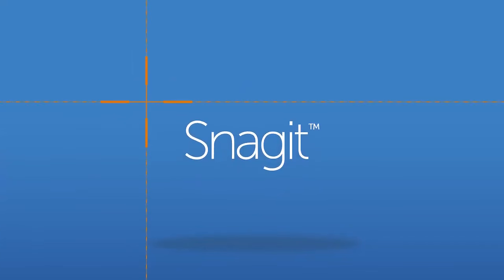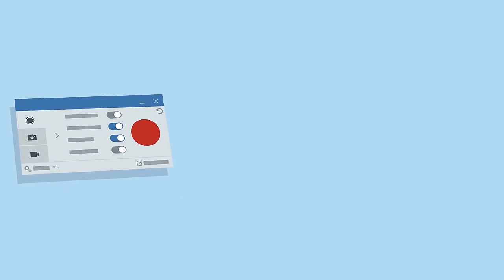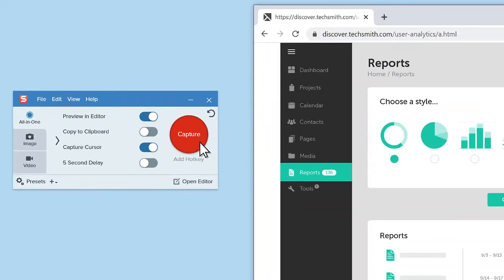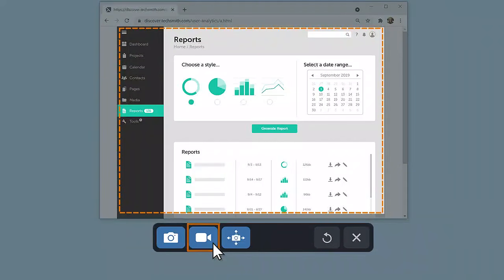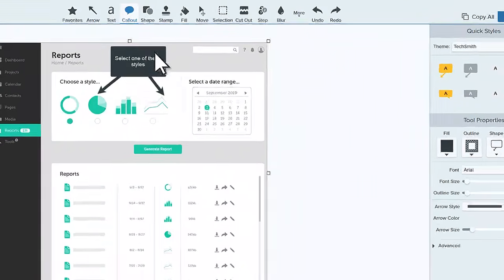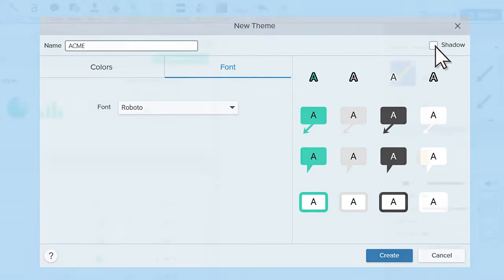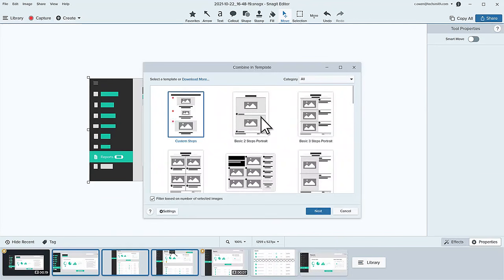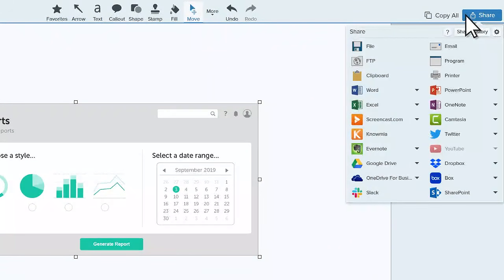How to Use Snagit